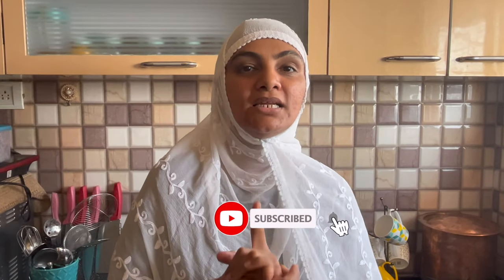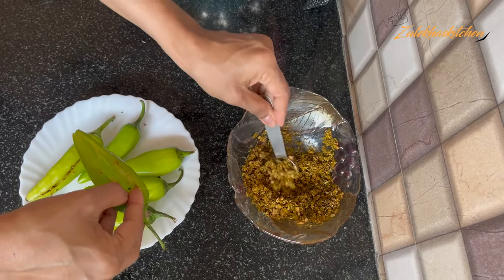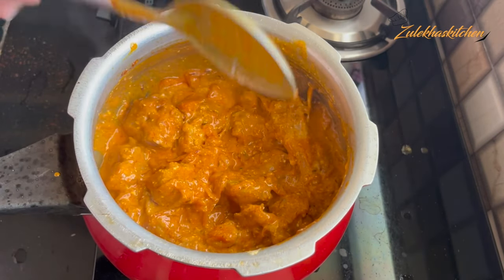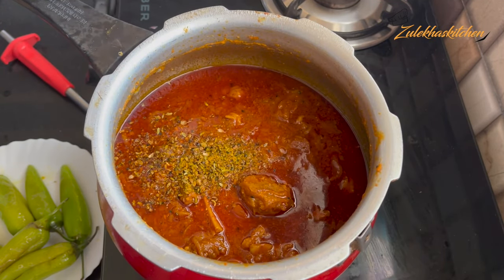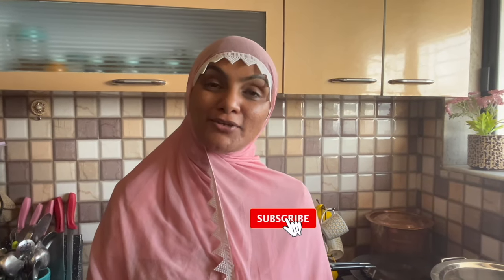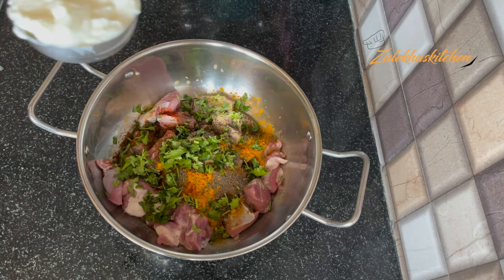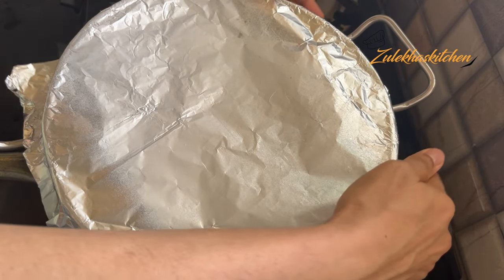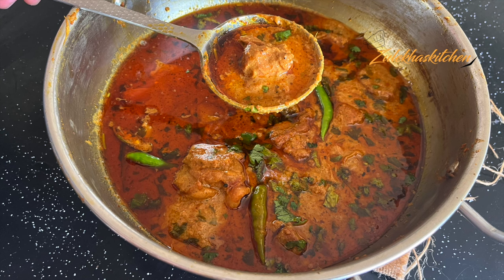Two Mutton Recipes | Dum Gosht | Mutton Achari | Bakra Eid Special | Eid ul Adha Special Recipes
how to make dum gosht at home. super tasty dum ka gosht banane ka aasan tarika. bakrid recipes. dum gosht video in hindi. indian dum gosht recipe in urdu. hyderabad special dum ka gosht. eid special dum gosht ki recipe urdu mein. bakrid dawat special dum gosht at home. khade masale ka nizami dum gosht. whole spices mutton curry recipes. mutton achari banane ka tarika. mutton achari gravy recipe in hindi. how to make mutton achari at home. mutton achar kaise banaen. achari mutton recipe hyderabadi. famous mutton achari ki recipe. mutton achari kadhai ki recipe. eid per special mutton achari banane ki vidhi. pakistani style mutton achari recipe. dhaba style achari mutton at home. eid ul adha special recipe. eid ul azha recipes. bakrid recipes.

Pressure Cooker

Weighing Scale

Cooking Oil

Biryani Masala

Halal Chicken Cubes

Onion Powder

Garlic Powder